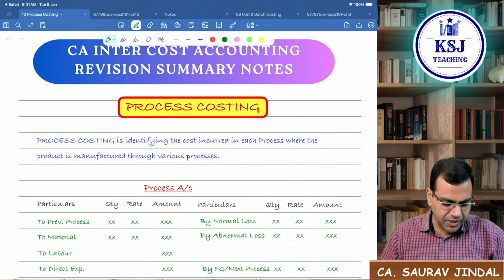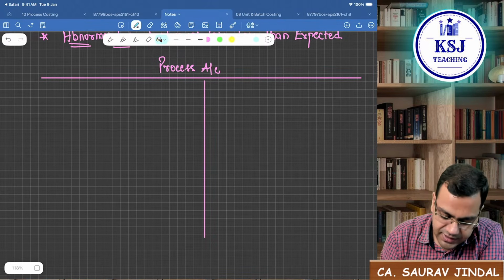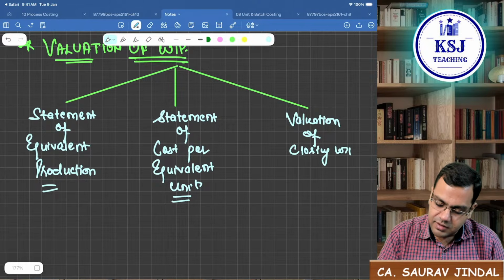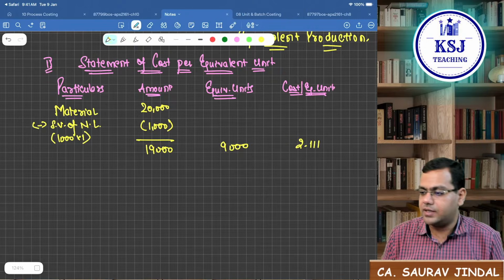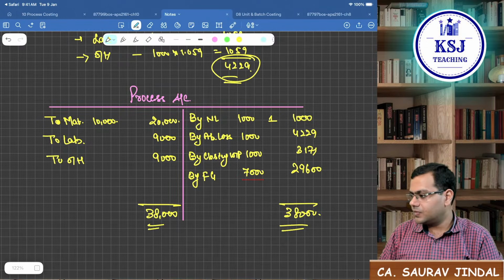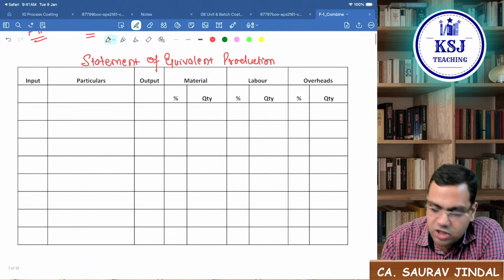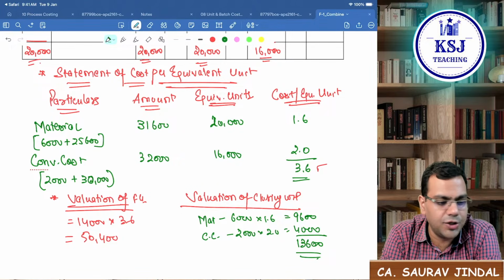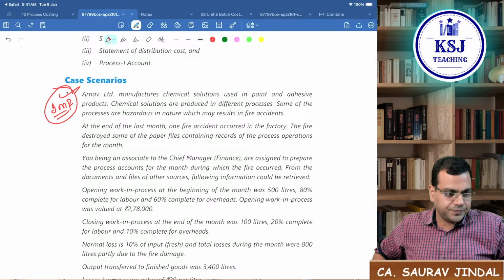CA Inter Free Costing Revision in English for Sep.,26 Attempt - Part-07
CA Intermediate Cost Accounting Revision in English for Sep.,26 Attempt...!!

Topic: Process Costing